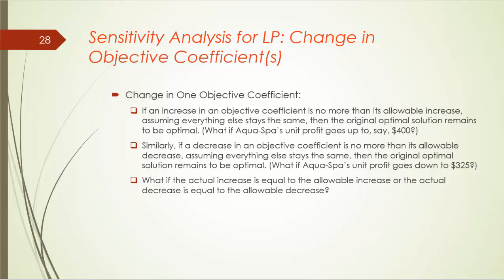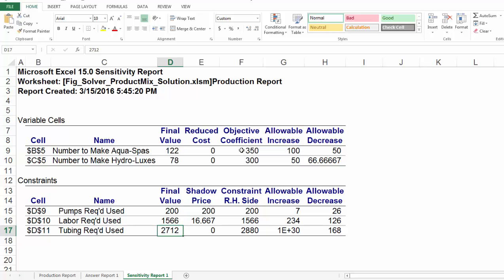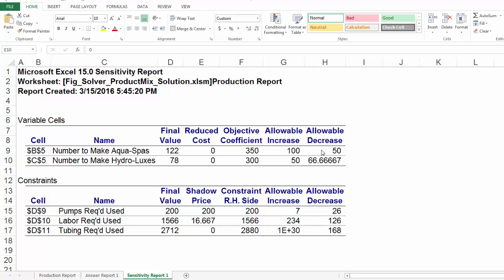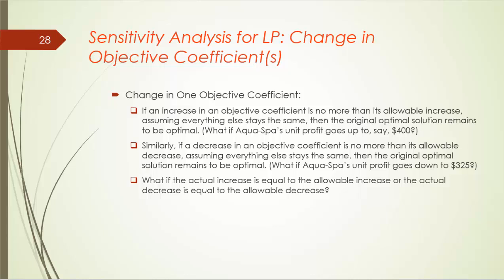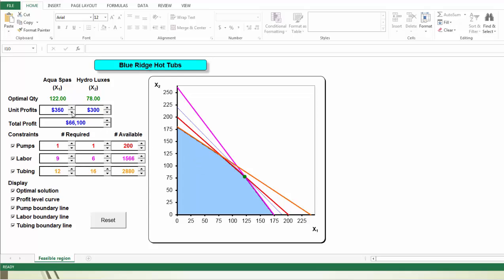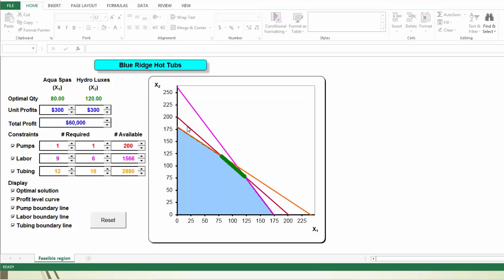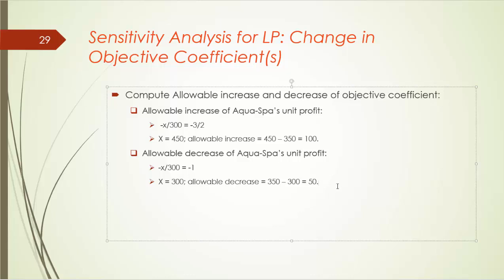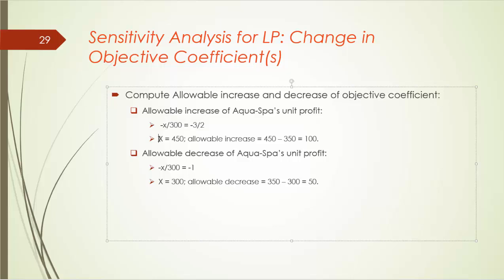PMS3.6-Sensitivity Analysis 1 (Change in Objective Coefficient)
Two Corrections:
(1) On page 28 of PPT, it should be 100% rule for objective coefficients, not for shadow prices;
(2) On the same slide, it is more accurate to say that the original optimal solution (122, 78) remains optimal instead of "the optimal solution remains the same".